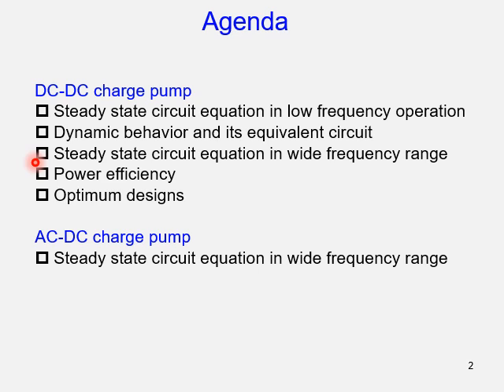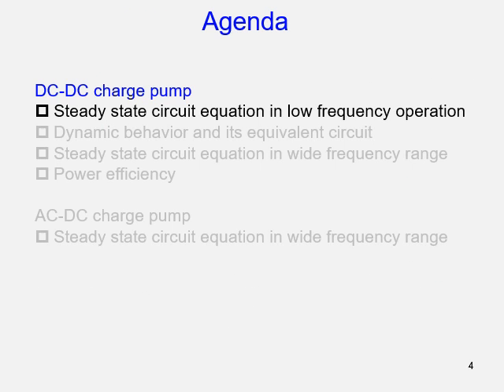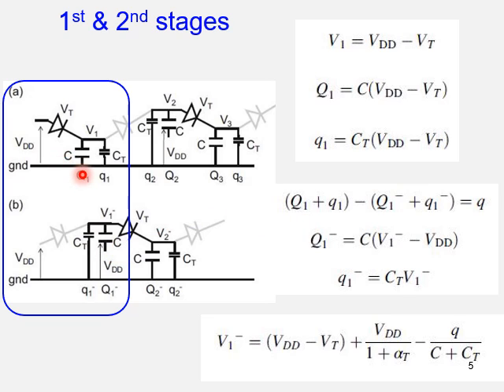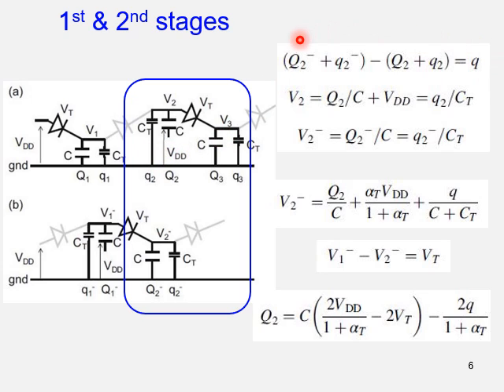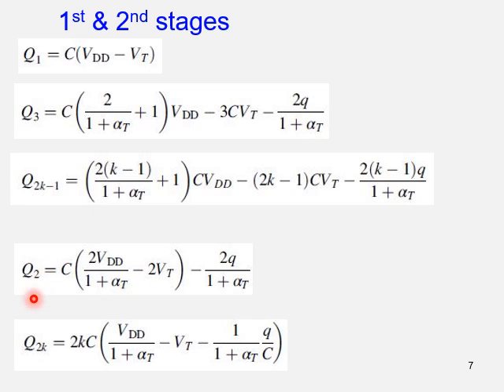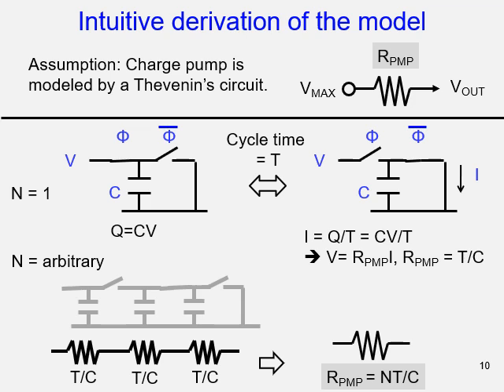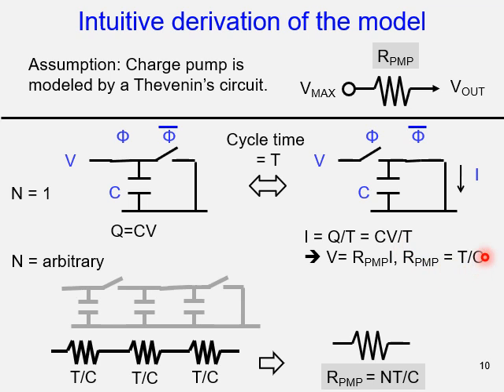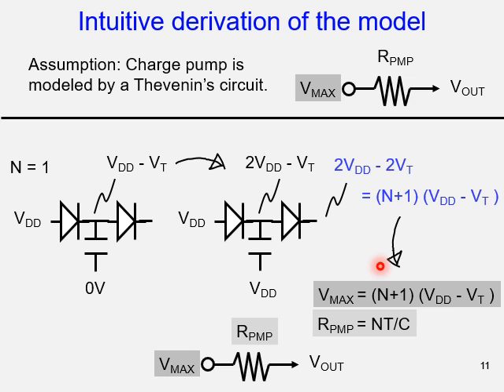Tutorial charge pump 1 Steady state circuit equation in low frequency operation, Toru Tanzawa